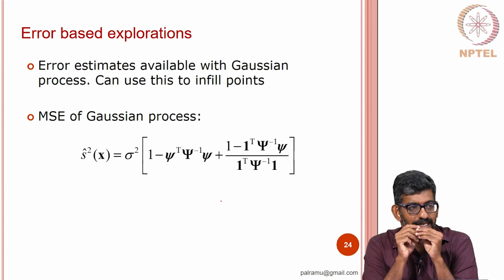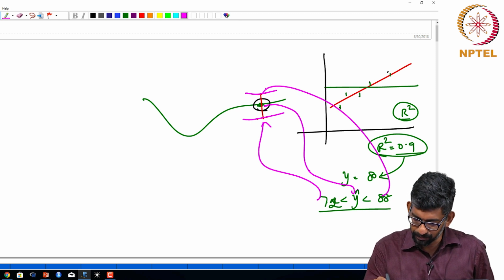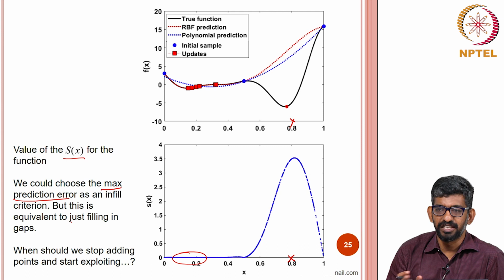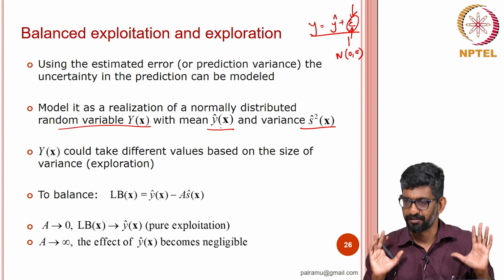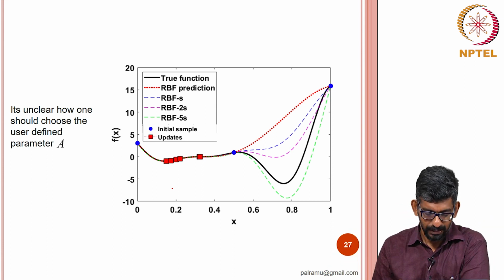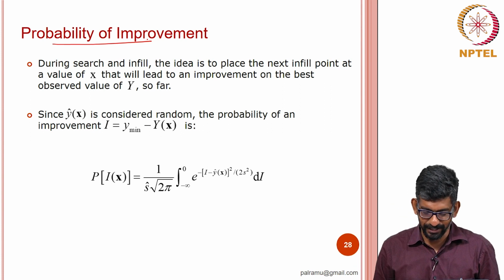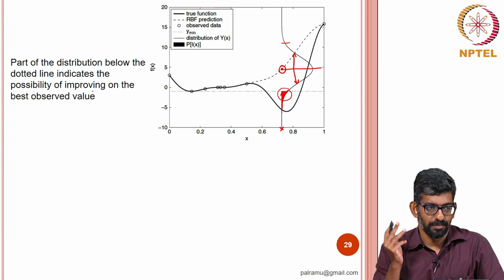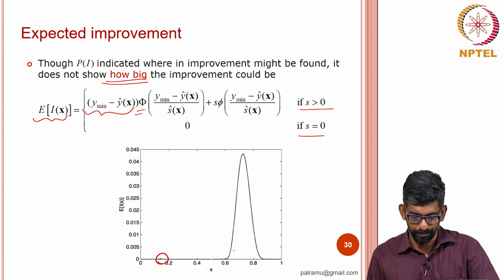#18 Errors Based Exploration | Surrogates and Approximations in Engineering Design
In this lecture, we'll embrace the wisdom hidden within our surrogate model's errors. The prediction variance, particularly from Kriging models, will become our compass, pointing us toward regions of high uncertainty that deserve further investigation.